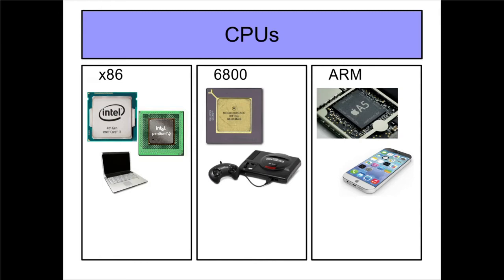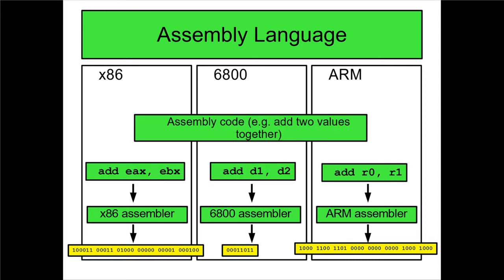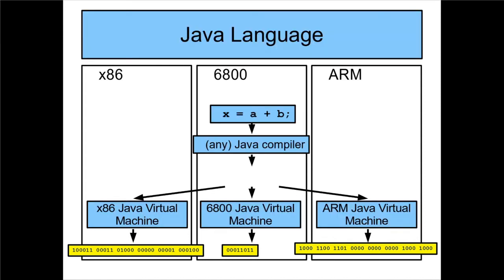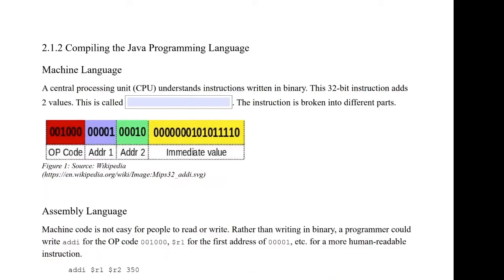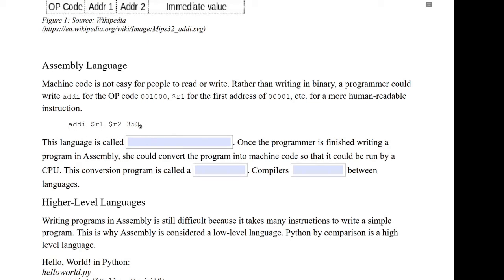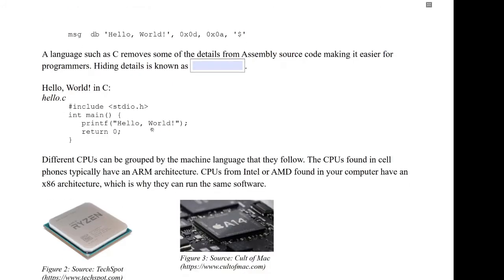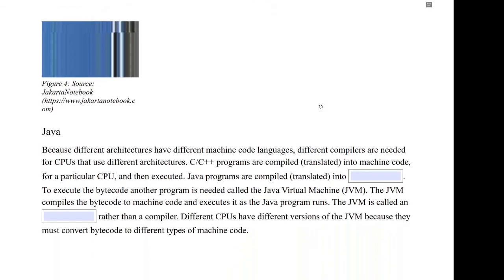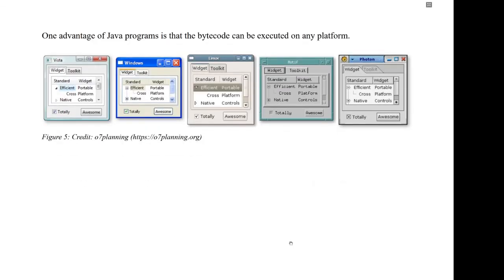Compiling the Java Programming Language